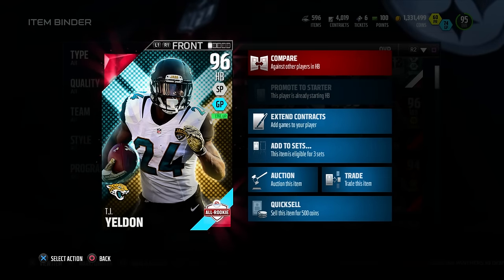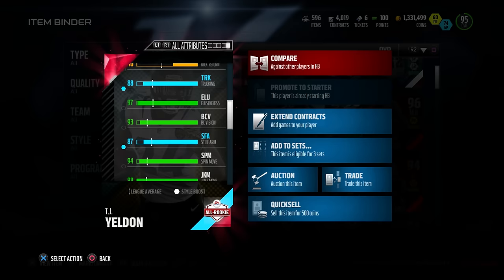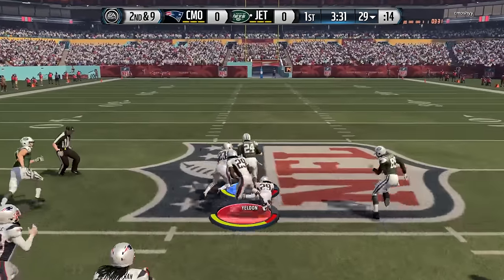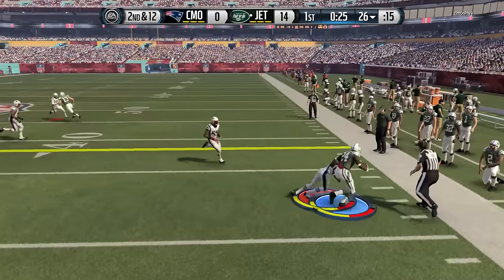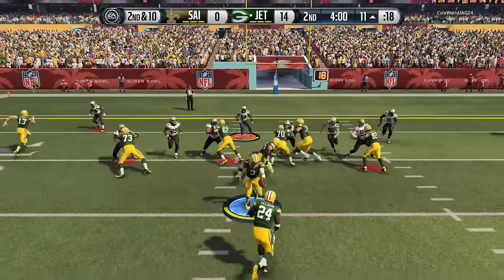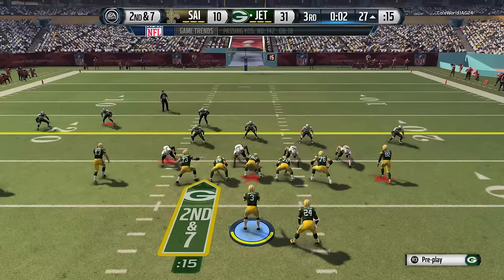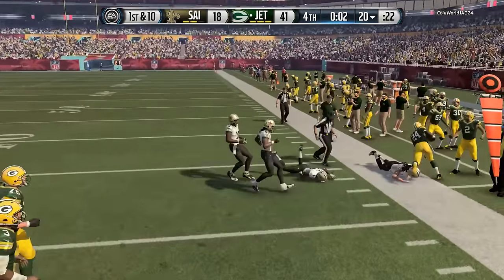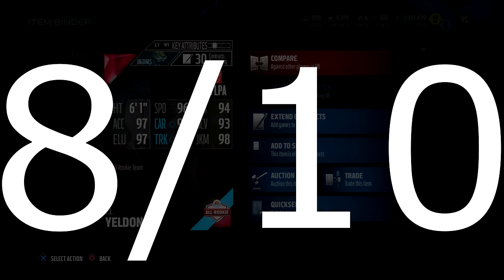All-Rookie T.J. Yeldon Review | Player Review | Madden 16 Ultimate Team Gameplay | MUT 16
This is 96 All-Rookie T.J. Yeldon Review, hopefully you guys enjoy.